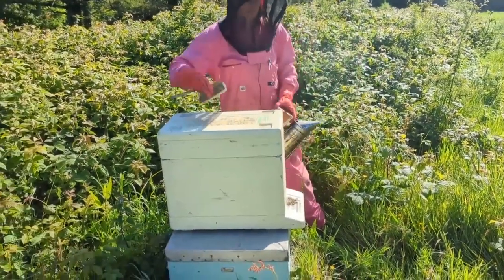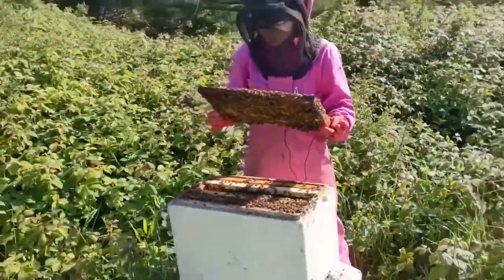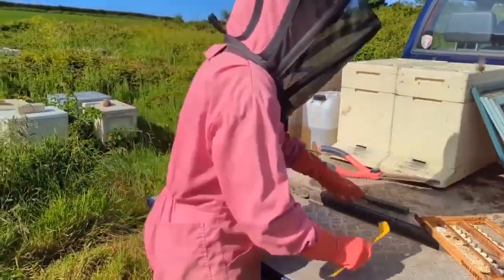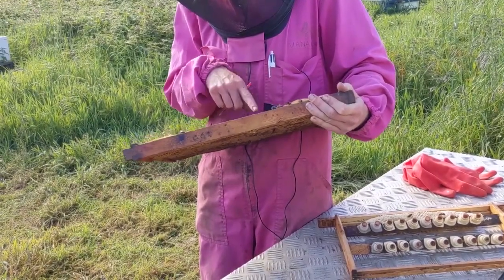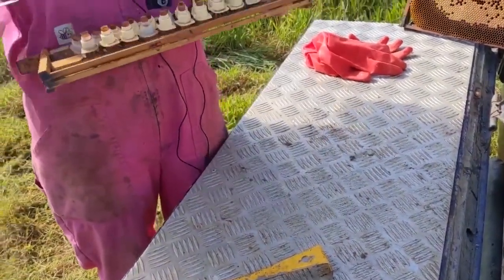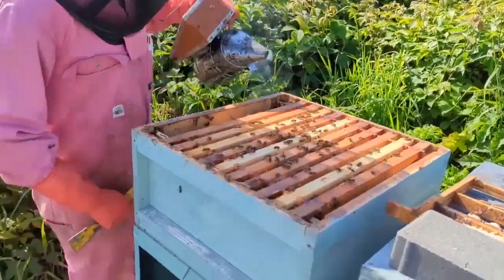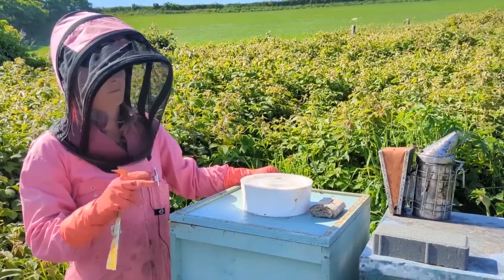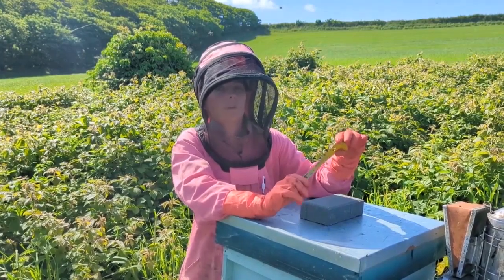Queen Rearing using Larval Transfer (also known as Grafting)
Shelley Glasspool, who works with Jo Widdicombe in his operation in Cornwall, demonstrated how they transfer age-appropriate worker larvae from breeder colonies into cell starter-finisher colonies to be raised as queens.

Jo Widdicombe's book "The Principles of Bee Improvement"

Music "Good Life" - by BraveLion